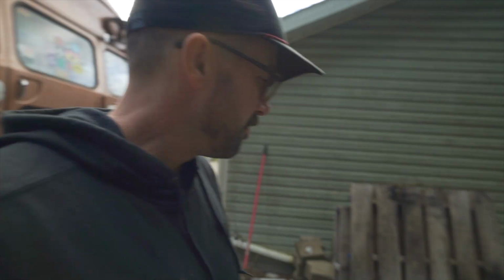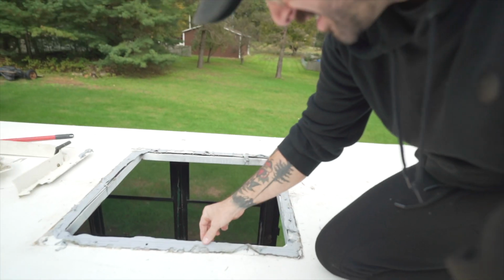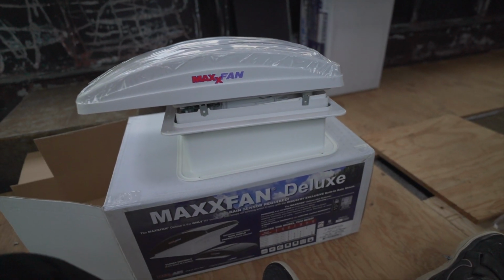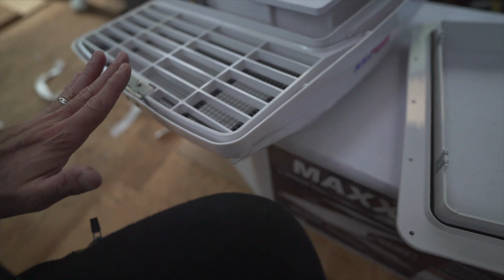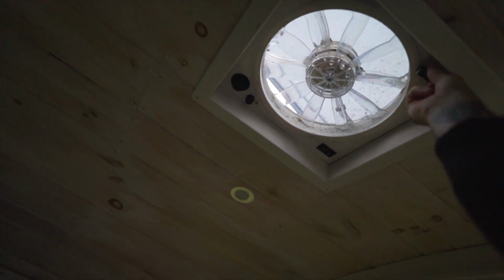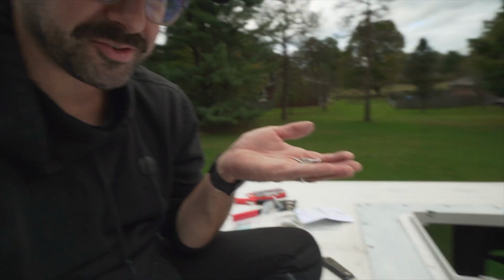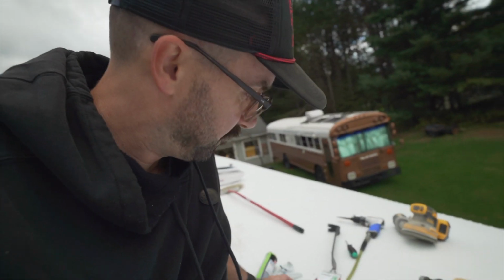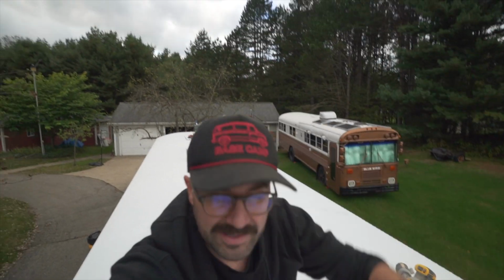06 DIY Maxxair Fan Install Part One: School Bus Conversion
My Gillig Phantom has 2 emergency hatches that, when removed, will be the locations for out 2 Maxxair vent fans.  Moving (circulating) air in and out of a 40ft metal bus is a MUST if you want to stay comfortable. We used Fantastic Fans last time, but for this build, we're going with the MAxxair.  This video is part one of the install.

Shot on Sony A7iii & Sony A7c
Gear for any of my shoots will consist of:
Gimbal work on DJI RSC2
Lenses I Use:
-Sony 20mm G f1.8
-Sony 135mm G f1.8
-Sony 85mm f1.8
-Sony 24-105 G f4
(P.S. I LOVE PMVND ND & Mist filters and use them whenever I can)